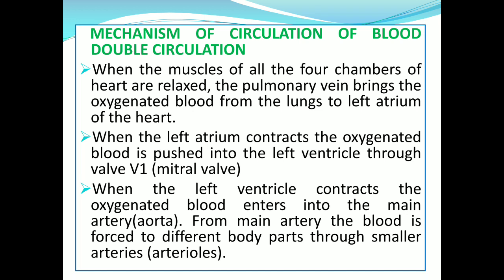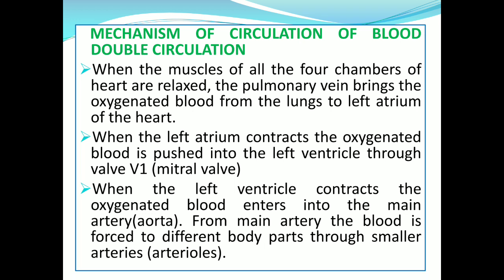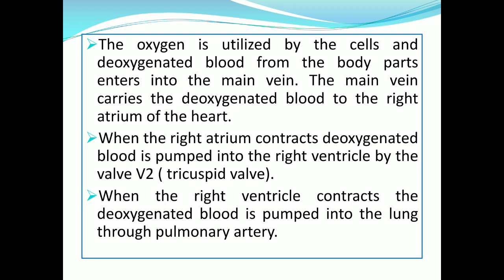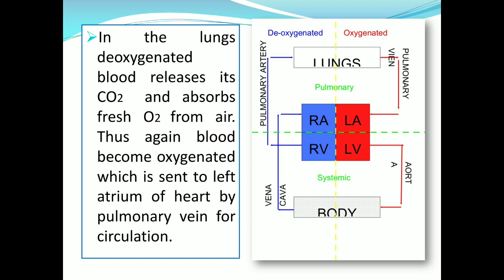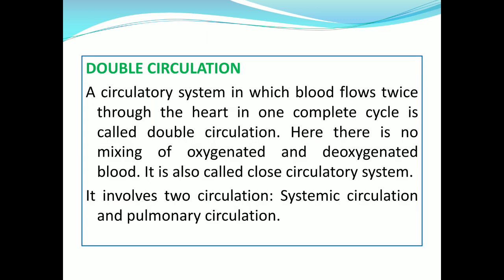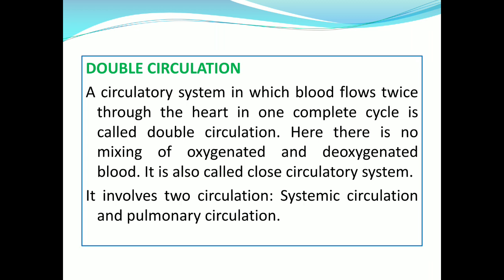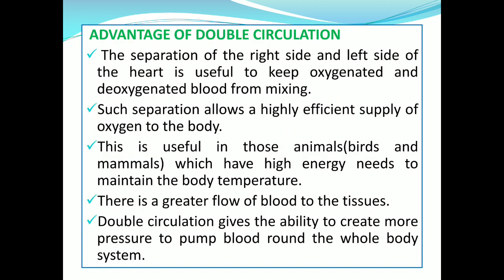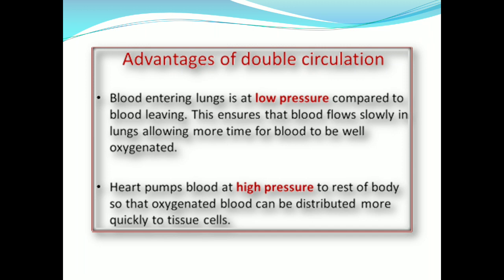CLASS: X LESSON: LIFE PROCESSES (PART 10) NCERT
Mechanism of circulation of blood, Double circulation, Advantage of double circulation.